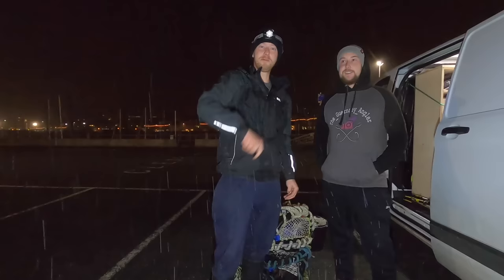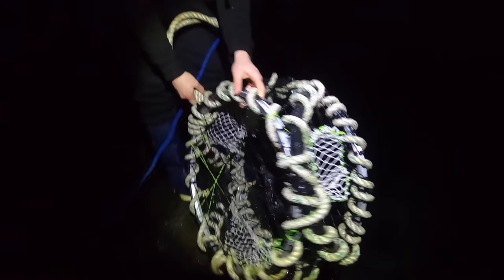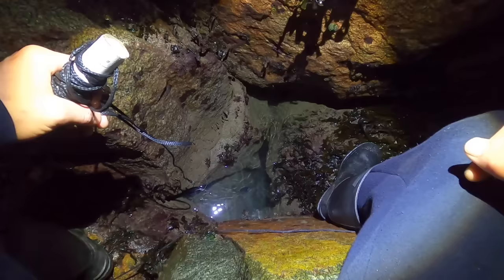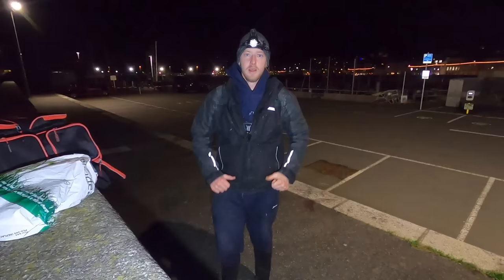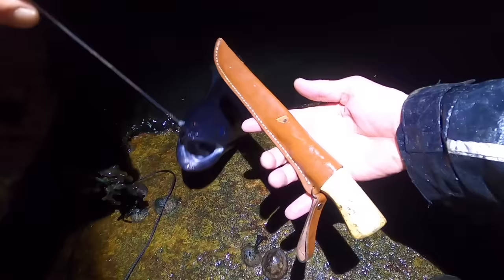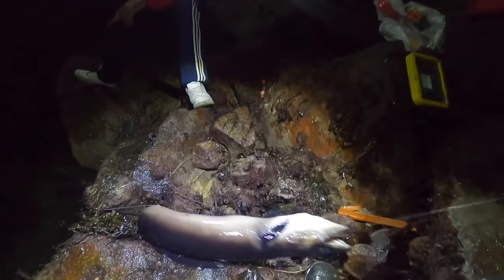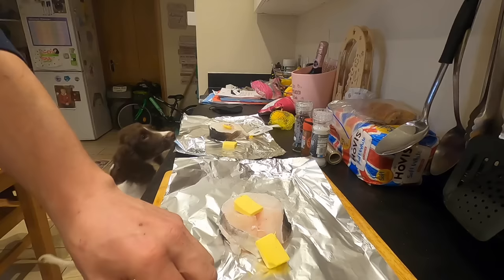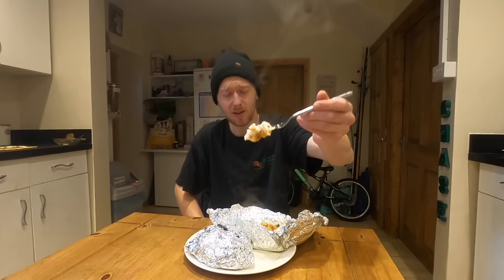Hand Lining MASSIVE EELS at Night - catch & cook conger eel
Follow Sam!

Inglorious fishing !